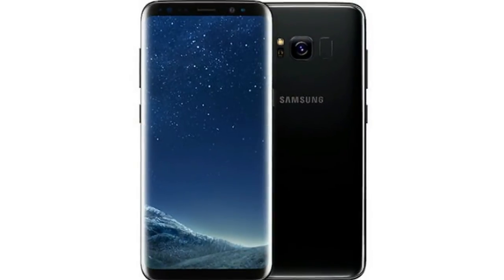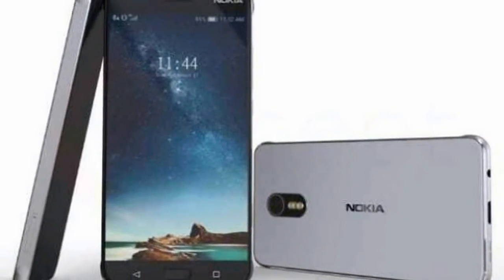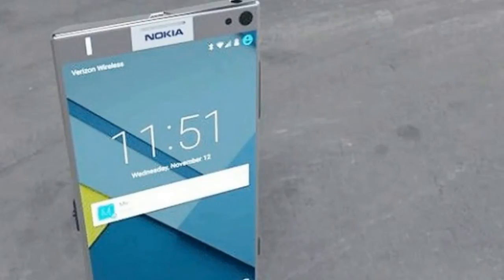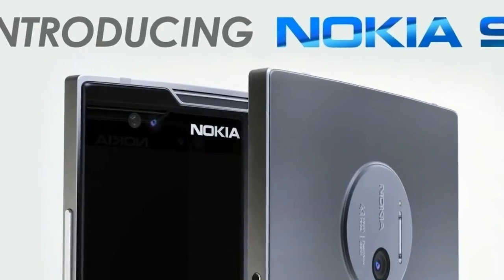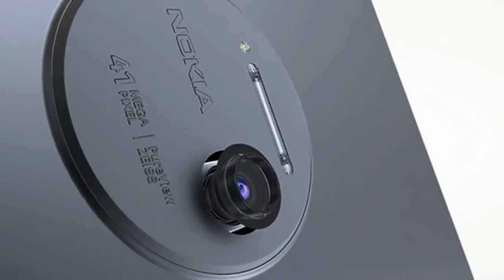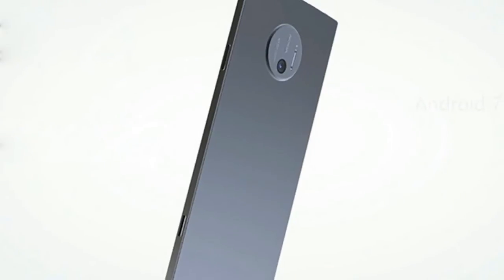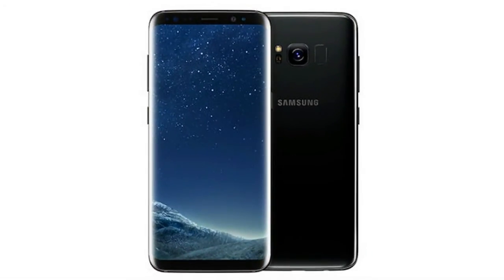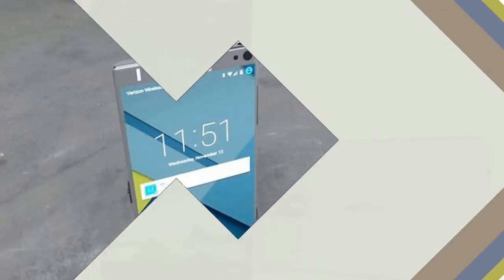Nokia 9 2017 Will Be Released With The New Android Version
Nokia 9 2017 Will Be Released With The New Android Version - Nokia 9 runs Android,7.1 Nougat and features a 5.5 inches OLED 1440 x 2560 pixels display and a Octa core (2.45 GHz, Quad core, Kryo + 1.9 GHz, Quad core, Kryo) 4/8 GB RAM Qualcomm Snapdragon 835 MSM8998 processor paired with and 64GB native storage capacity.

HOT !!!